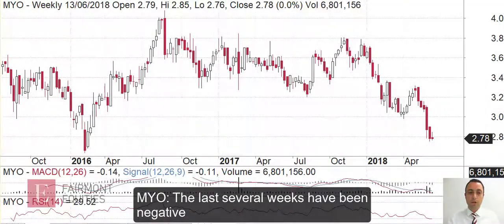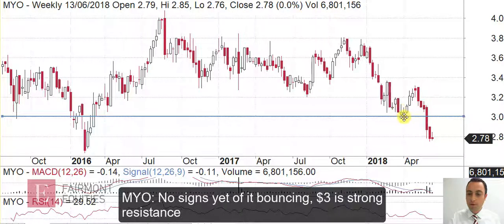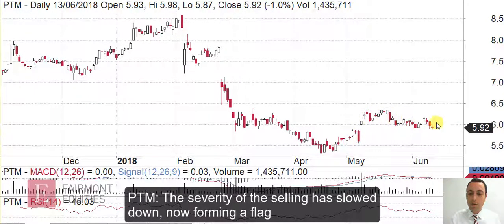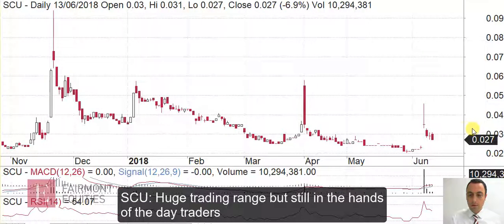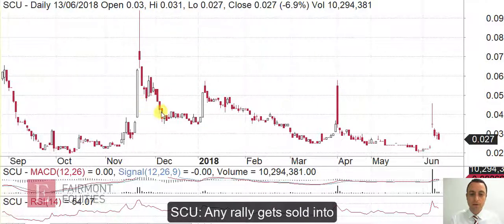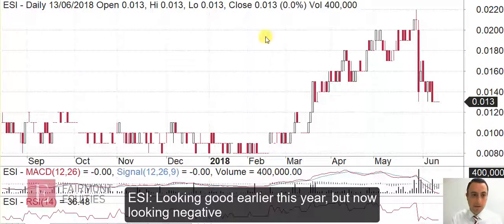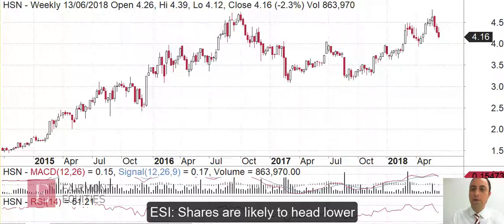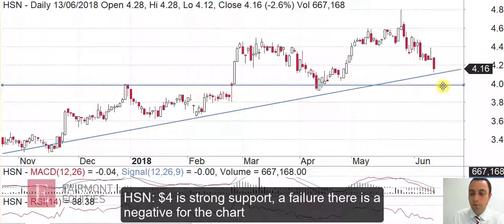"Your Stock Request" - 14 June 2018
Limit of one per person, no guarantee of a mention.

This week’s stock request:
(ASX:MYO), (ASX:PTM), (ASX:SCU), (ASX:ESI), (ASX:HSN)

Sign up to our newsletter. It comes out every week and its free!